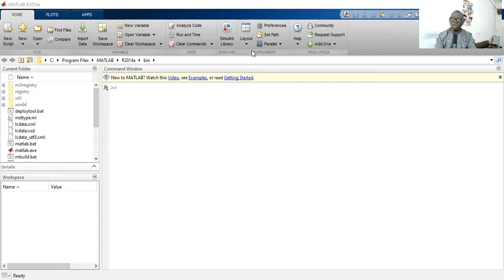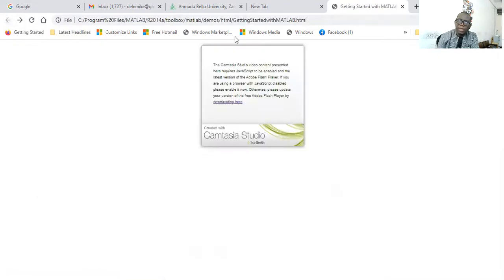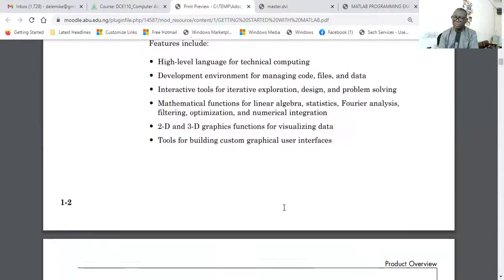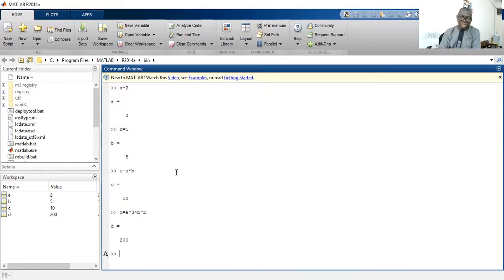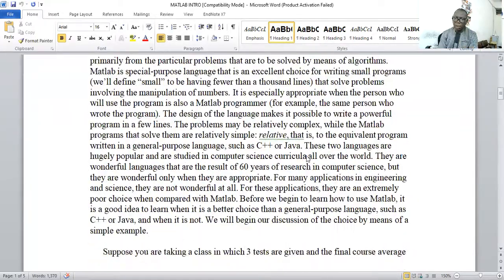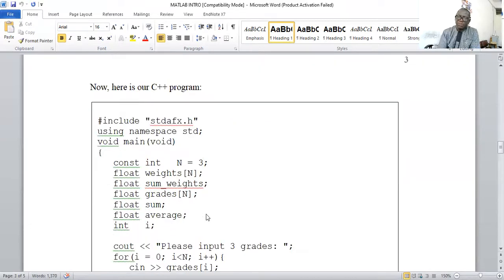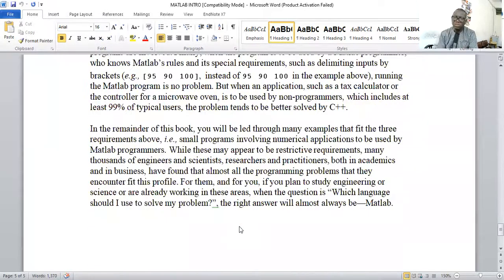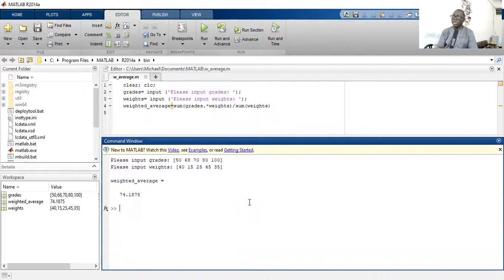DCE110 WORKING WITH MATLAB INTERFACE AND PROGRAMMING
WORKING WITH MATLAB INTERFACE AND PROGRAMMING